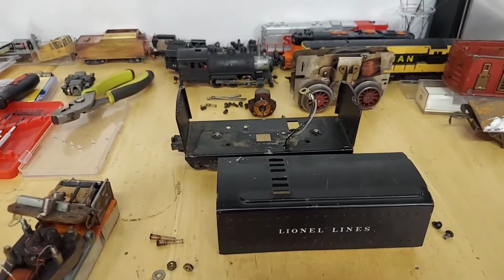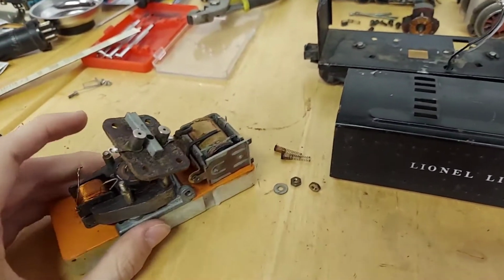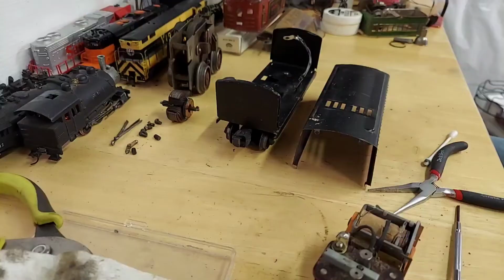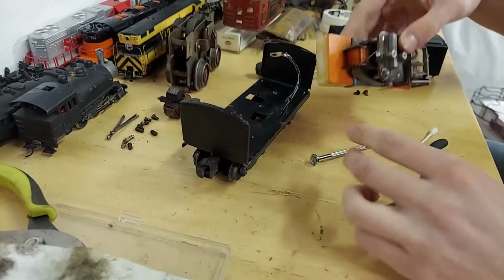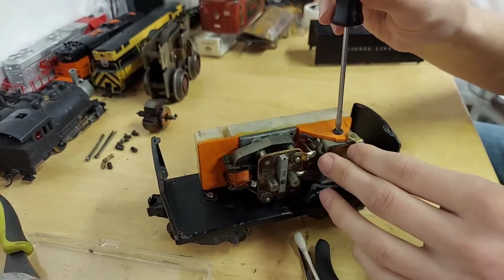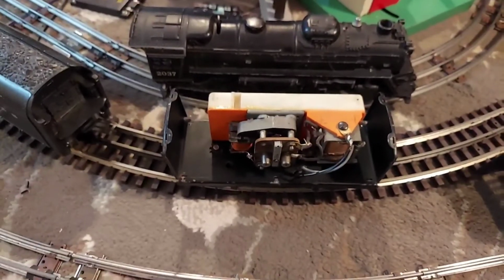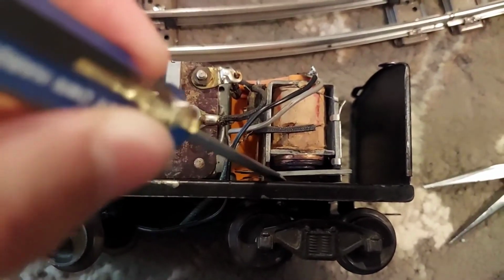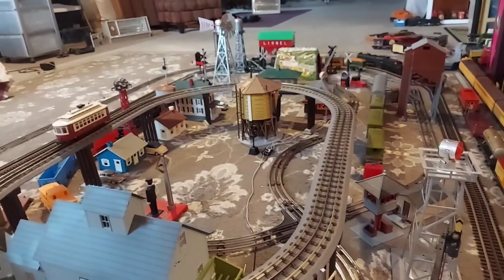Fixing an old Lionel whistling tender